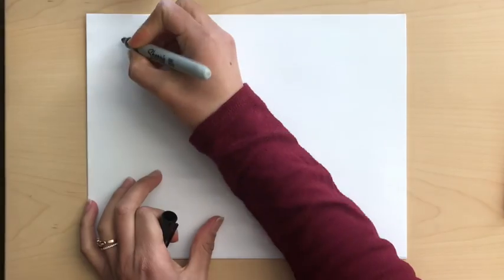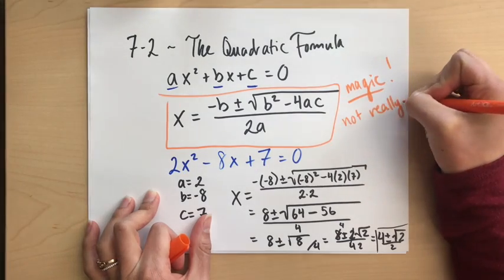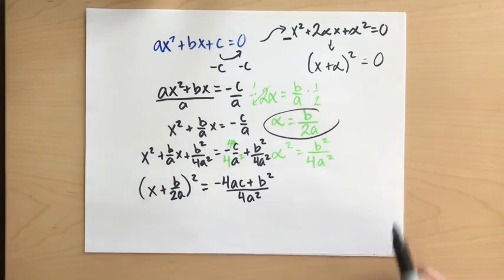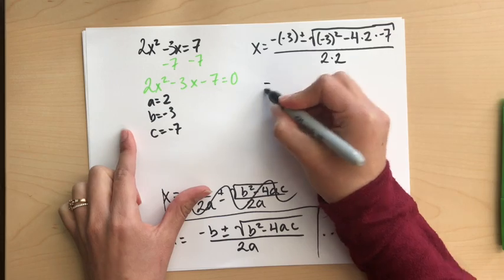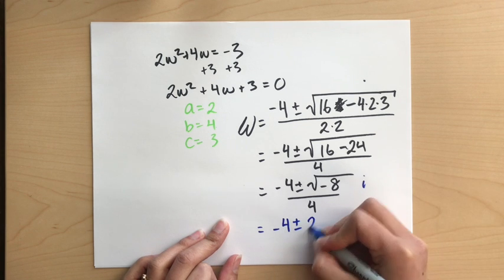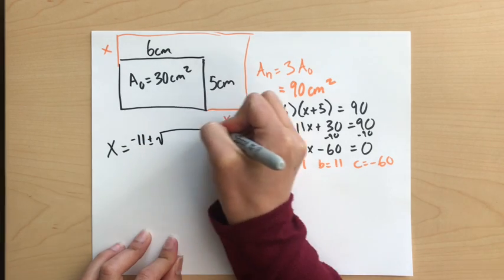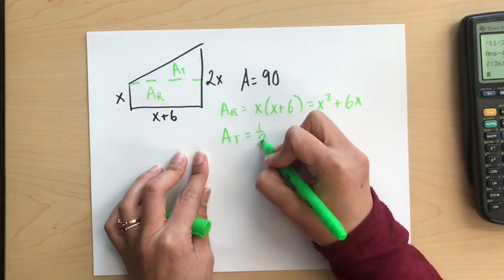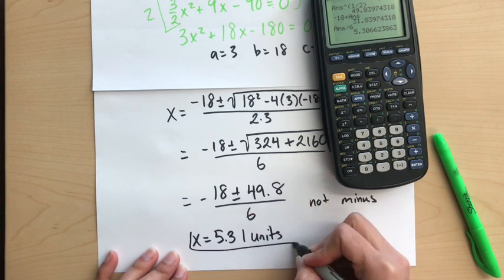7-2: The Quadratic Formula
I know! It's like magic!